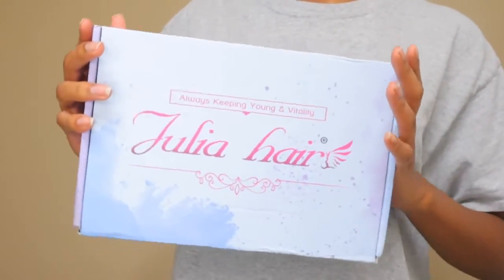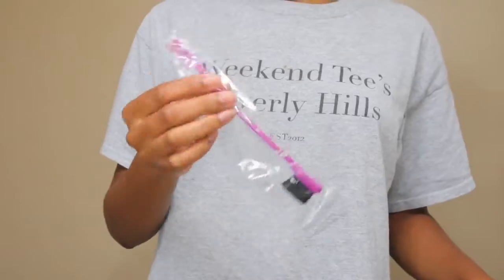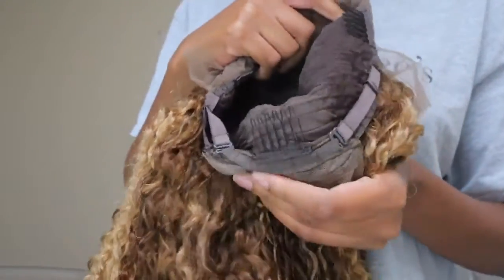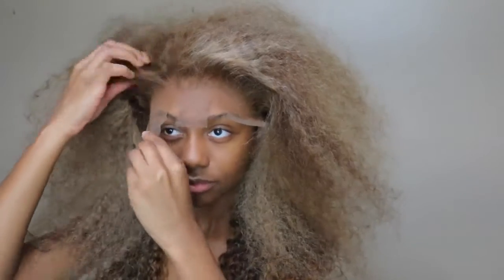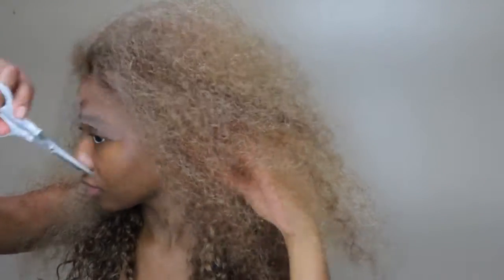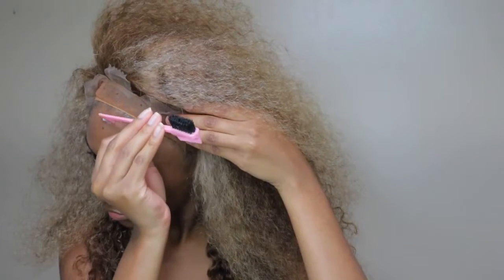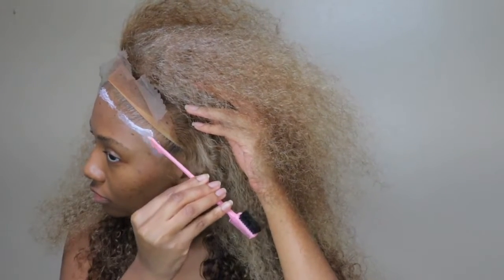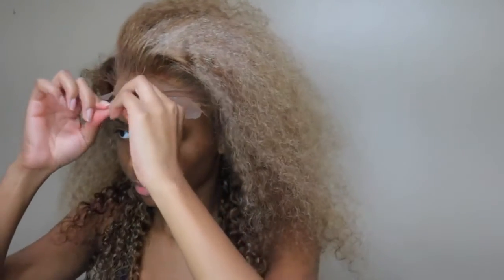AN AMAZING HONEY BLONDE CURLY WIG FOR YOU | PRESENTED BY AM's ARGENT PARK ALL THINGS BEAUTY CHANNEL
From AM's Argent Park:

Also, please put in a like, make positive and encouraging comments on these videos as these will help others within the community to find this amazing content and do feel free to share any of these videos from this channel freely.  Thanks much in advance!

Sham Bates
I’m Using honey blonde curly wig in video
Hair Info: 18 Inch, 150% Density,  13*4 lace frontal
❤Same Honey Blonde Straight/Body Wave Wig
❤2021 Autumn Headband
❤The New Ginger Color T Part Wig

Every Month Lucky 17th Flash Deal, Purchase to Win Free Order!!
☛Bundles &Closure
☛New Bob wig
☛Hot Selling V-part wig
✿Hot Selling Curly Headband